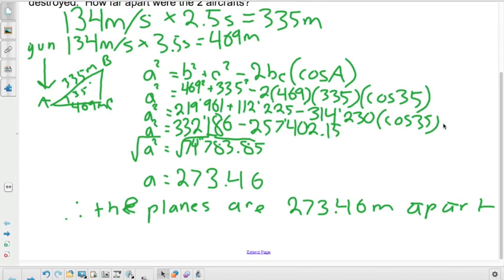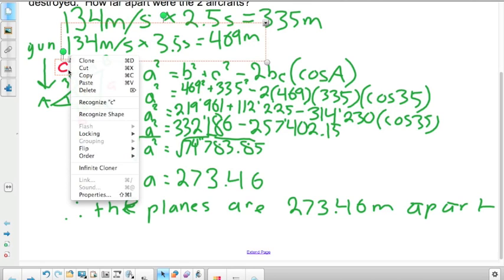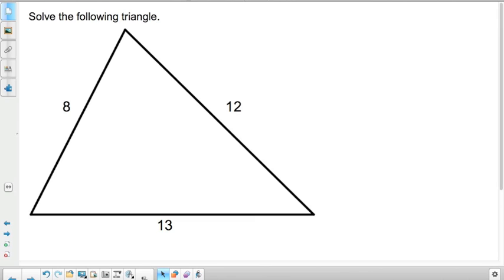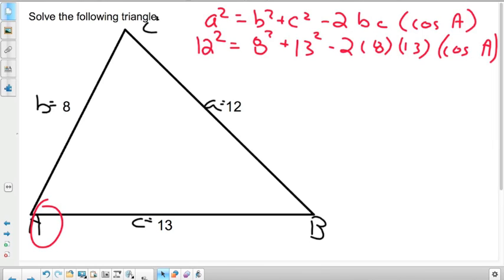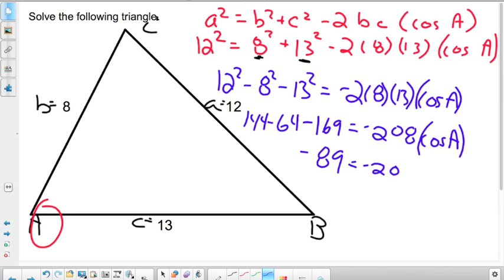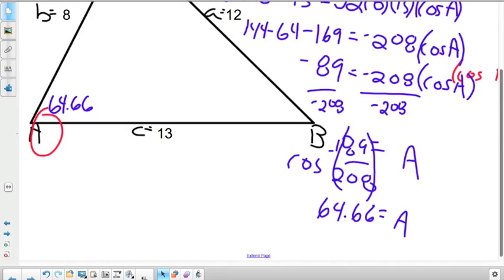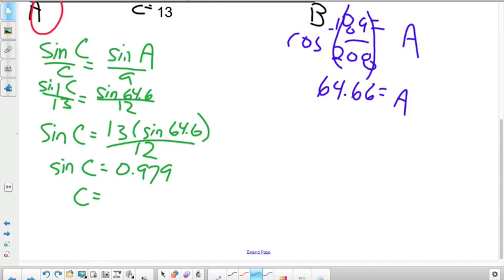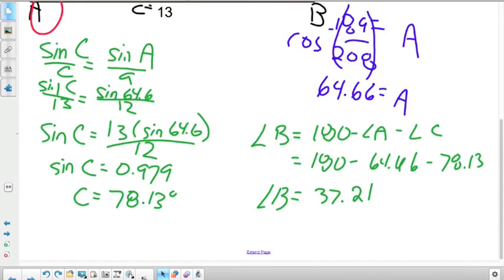MPM2D: Unit 8.3 - Find Angles Using Cosine Law (Section 3) (2012-13)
It seems like the beginning of the class didn't record.  To see the question, please refer to the video for section 5 or 6.